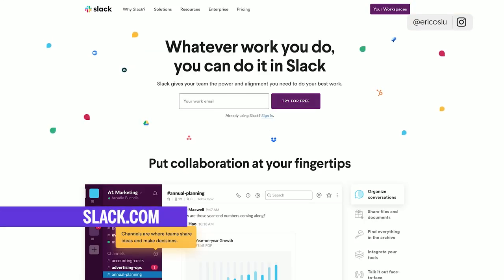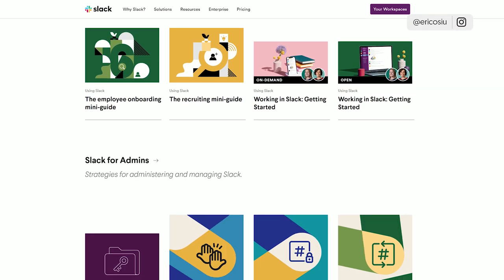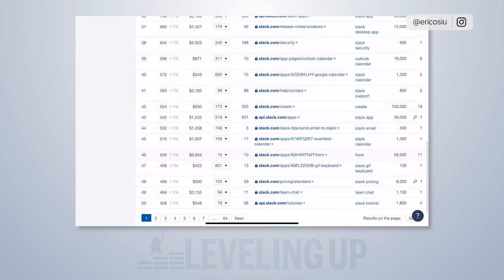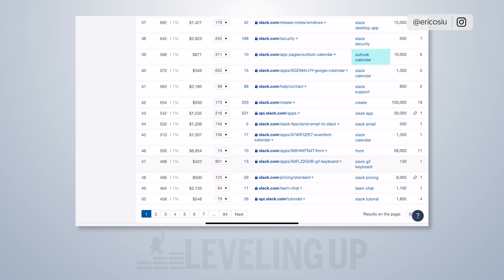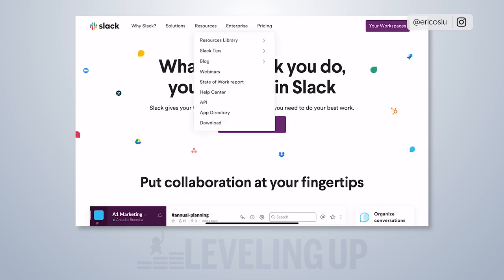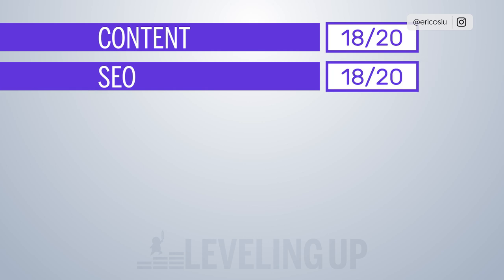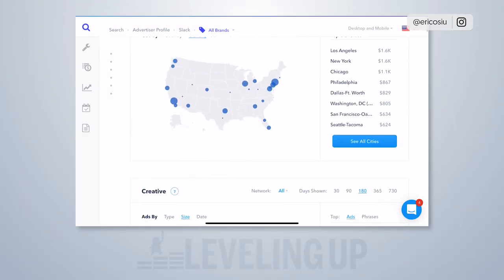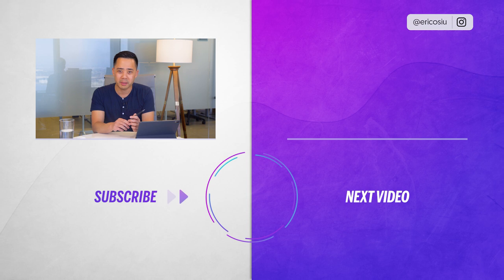How Slack Does Marketing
What makes good marketing? On a quest to answer this question, we turned to one of the most well established brands in the world to discover the digital marketing strategy behind the app and how marketing works for Slack. In this business teardown video, Eric Siu shares his insight into Slack's website to look deep at one of the best marketing campaign strategies around as well as to use the content marketing strategy of the Slack team to provide a marketing plan example for those of you watching at home.

In this show, we are looking at digital marketing examples from an SEO, Content Marketing, CRO and general marketing perspective to help you learn how to grow a business and how you can start leveling up your marketing plan.

If you're a fan of shows like "How They Built This" or other startup channels, this video will give you an understanding of what the company is doing from a marketing perspective. You'll also get a glimpse into some of the tools that Eric Siu uses to evaluate a business model. Finally we'll take a peek into Slack's advertising campaigns and score them overall.

About Slack:
Slack has already entered Silicon Valley’s hall of fame as the fastest growing business app. Since its public launch in February of 2014, Slack’s accomplishments include:

Accumulating 8 million daily active users (and 3 million of those are paid users)
Having the highest conversion rate (30%) among freemium software products
Being used (and paid for!) by 43% of Fortune 100 companies
Achieving a valuation (in August 2018) of $7.1 billion
These numbers are just mind-boggling. Slack went from $0 to $7 billion…in less than five years! And it’s even more impressive considering that the Slack app was born out of previous failed businesses.

Want To Uncover Your True Potential and Achieve Financial Freedom?

Join me in my free Masterclass, where I share my 5-Step Blueprint to Creating Your Dream Online Business That Gives You Freedom & Fulfillment.

Want to learn the SEO tactics that AirBnB, Lyft, and Heineken use to drive millions of site visits a month?

Leave some feedback:
What should I talk about next? Please let me know on Twitter or in the comments below.